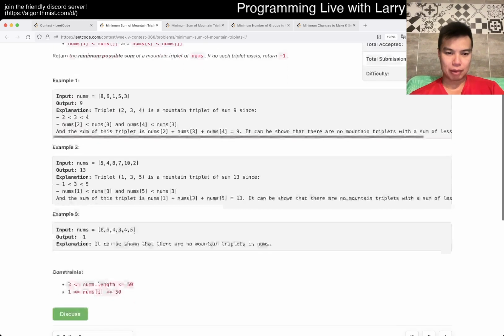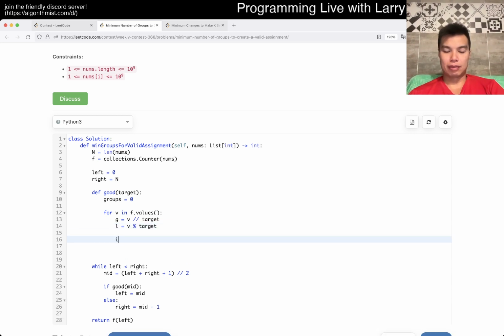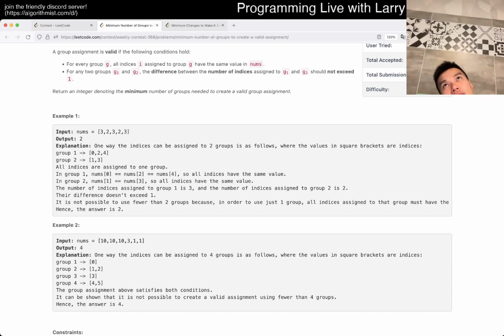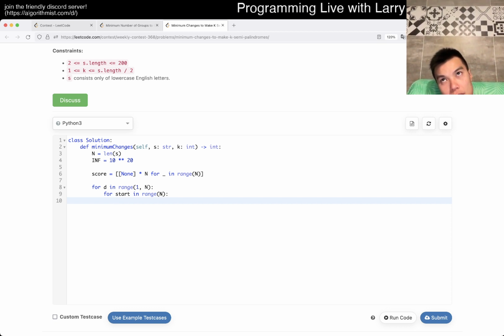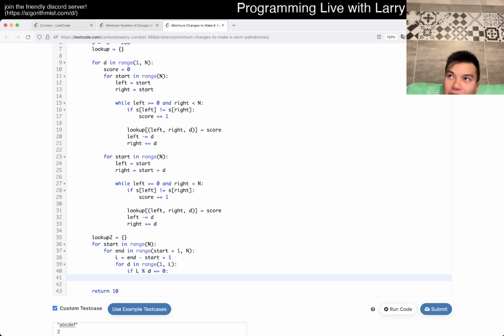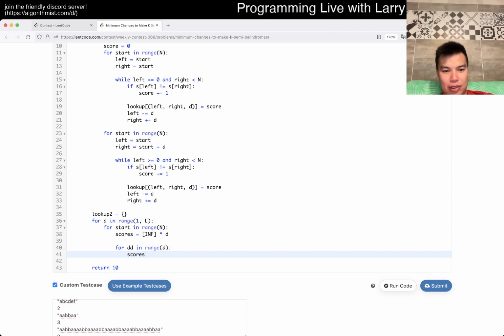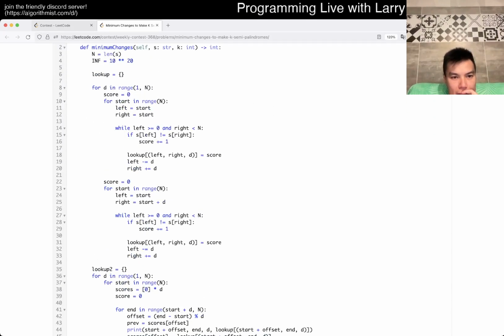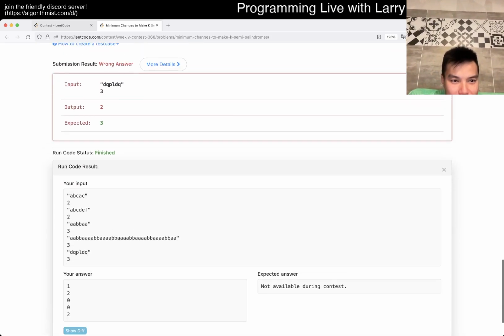Leetcode Weekly Contest 368 (Sad) with commentary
Larry participates in the Leetcode Weekly Contest 368, finishing ??? out of

0:00 Start
0:42 Q1
4:31 Q2
7:55 Q3
28:13 Q4
53:20 Q3 again
59:30 Q4 again

Retro - A tricky contest, definitely suffering from traveling, so I'll chalk that off to that and get better for next time!

Live commentary!